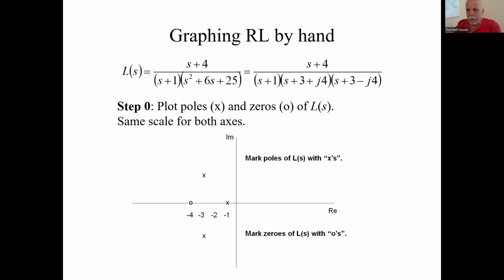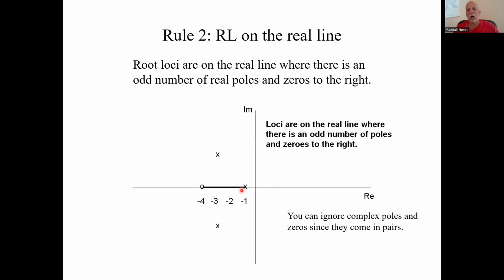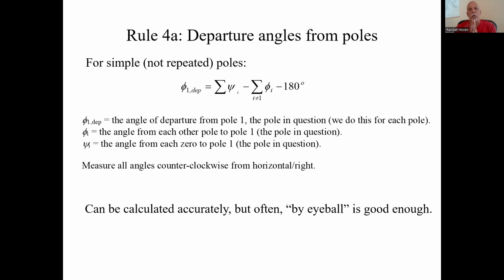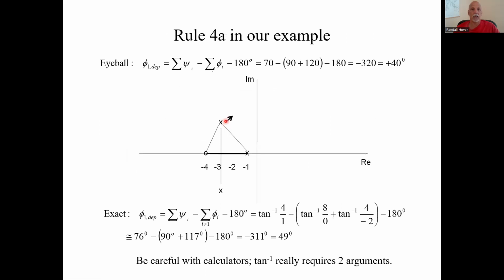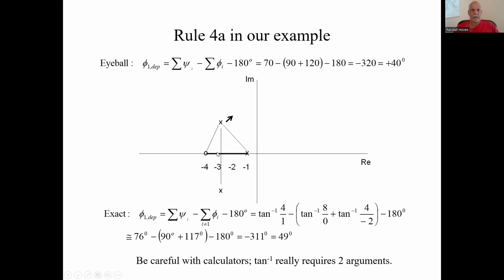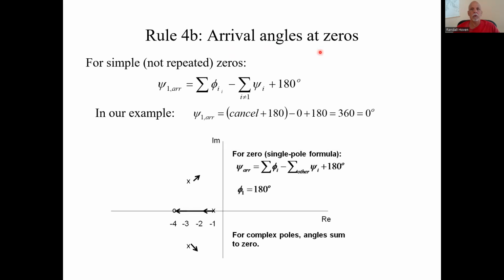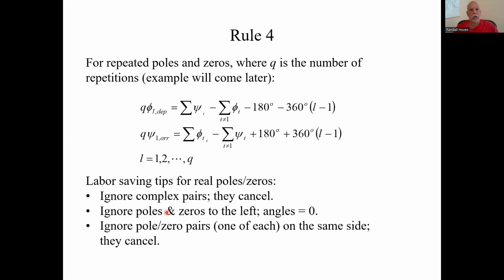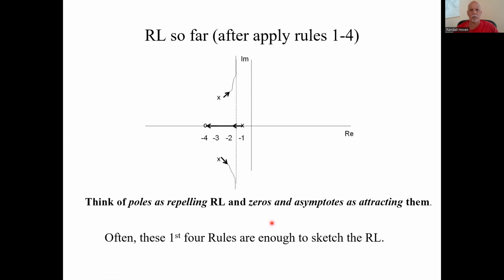6.4 Sketching Root Locus by hand: Rules 1-4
This is the 2nd Control Systems video describing how to sketch a Root Locus by hand. We concentrate here on Rule 4: departure and arrival angles of poles and zeros.